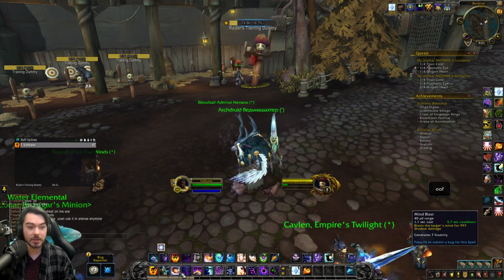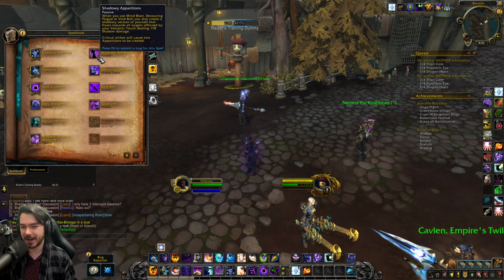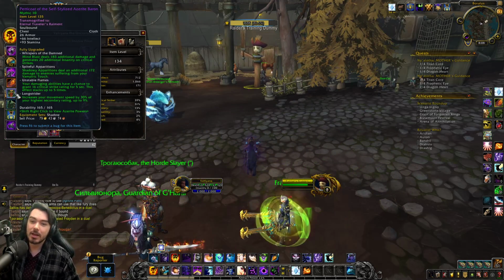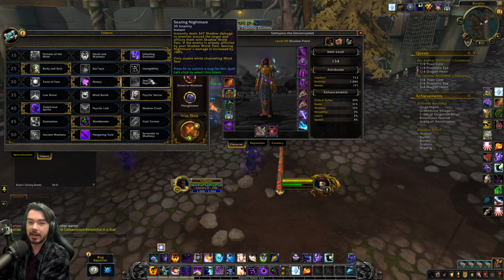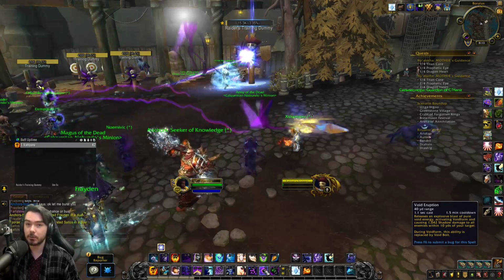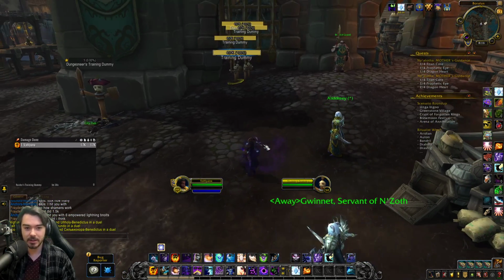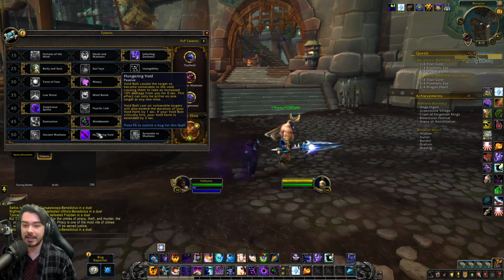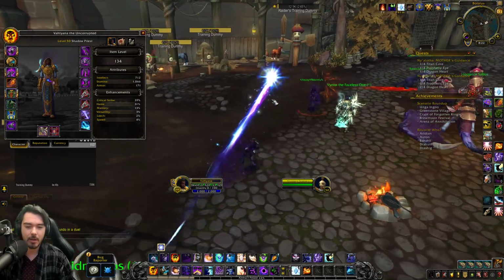SHADOW PRIEST pre-patch guide // World of Warcraft: Shadowlands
A quick day 1 guide for the reworked Shadow Priest spec in the Shadowlands pre-patch!

0:00 Introduction
1:16 Core spells
3:08 Important passives + procs
5:26 The New Voidform
6:40 Best Azerite Powers
7:36 Best Essences
8:29 Best Talent Build
11:39 Stat priorities
12:08 Single Target rotation
14:49 Multi Target rotation
18:55 Summary